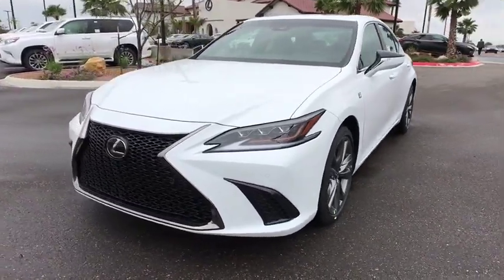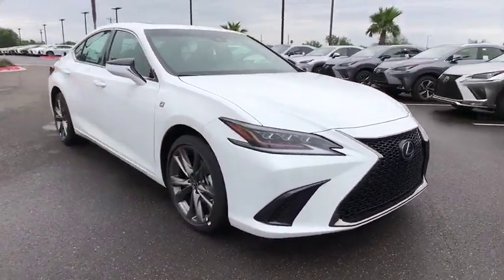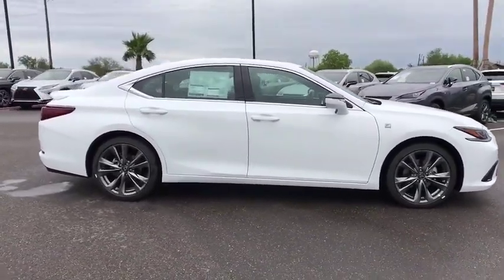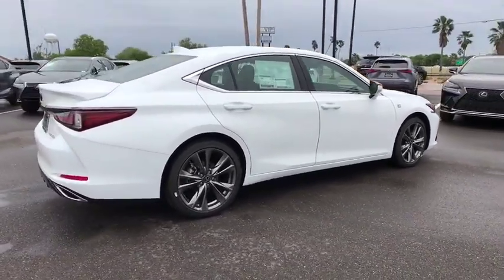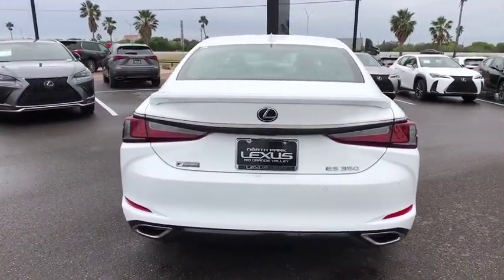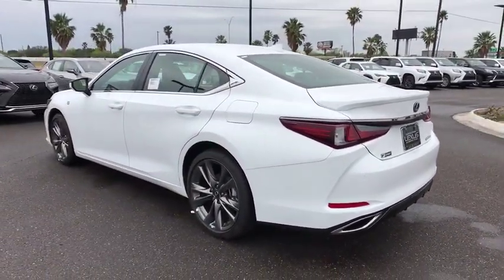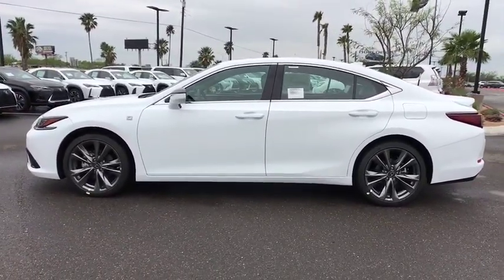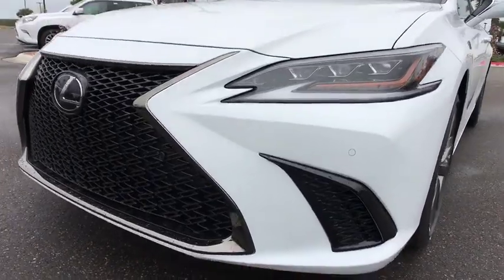2019 LEXUS ES McAllen, Corpus Christi, Brownsville, Harlingen and Laredo, TX 1R025928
Ultra White New 2019 LEXUS ES available in McAllen Texas at North Park Lexus Rio Grande Valley. Servicing the Corpus Christi, Brownsville, Harlingen and Laredo, TX area.
2019 LEXUS ES ES 350 F SPORT - Stock#: 1R025928 - VIN#: 58ABZ1B12KU025928

Navigation, Heated/Cooled Seats, Moonroof, F SPORT PACKAGE, Remote Engine Start, ADAPTIVE VARIABLE SUSPENSION, BLIND SPOT MONITOR W/PARK ASSIST, Back-Up Camera, ACCESSORY PACKAGE 2, Aluminum Wheels. EPA 31 MPG Hwy/22 MPG City!WHY BUY FROM USNorth Park Lexus Rio Grande Valley is the premier luxury dealership in San Juan, Texas with a vast selection of new Lexus and top of the line preowned vehicles for sale. Visit our one-of-a-kind Lexus dealership near McAllen and experience amazing.OPTION PACKAGESRADIO: NAVIGATION W/MARK LEVINSON AUDIO premium surround sound system, 17 speakers and 12.3-inch display, Electrochromatic Rearview Mirror, TRIPLE BEAM LED HEADLAMPS, BLIND SPOT MONITOR W/PARK ASSIST Lane Change Assist, Intelligence Clearance Sonar, Rear Cross Traffic Auto Brake (RCTAB), 10.2 HEAD-UP DISPLAY (HUD), ACCESSORY PACKAGE 2 Cargo Net, Carpet Trunk Mat, Rear Bumper Applique, Key Gloves, Alloy Wheel Locks, F SPORT HEATED LEATHER STEERING WHEEL windshield deicer, F SPORT PACKAGE Front & Rear Performance Dampers, Hadori Aluminum Interior Trim, F SPORT Shift Lever & Knob, F SPORT Gauges w/Movable Display Ring, Rear Spoiler, Active Noise Control, F SPORT Pedals, 8 TFT LCD Instrument Panel Display Thin Film Transistor, F SPORT Grille w/Dark Surround, F SPORT Analog Clock.Fuel economy calculations based on original manufacturer data for trim engine configuration.